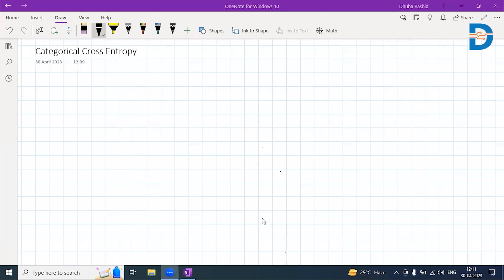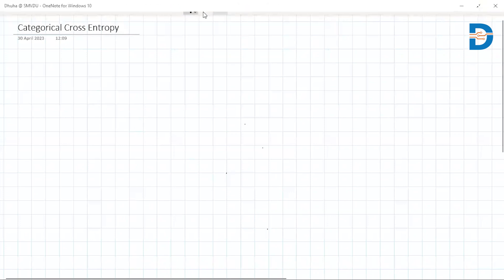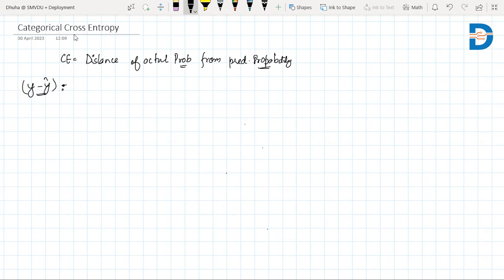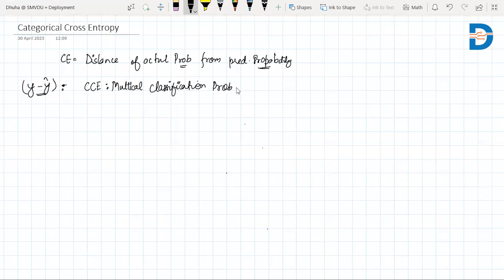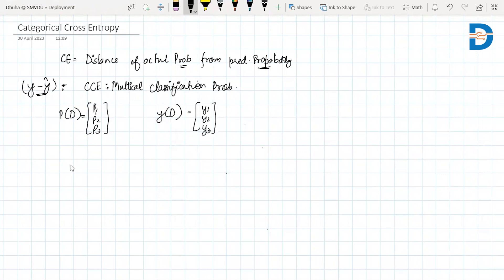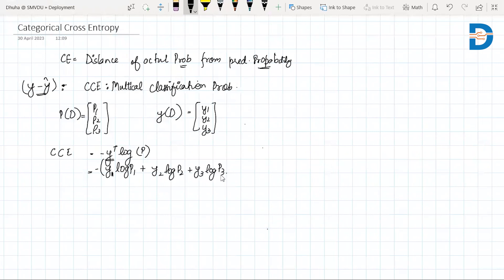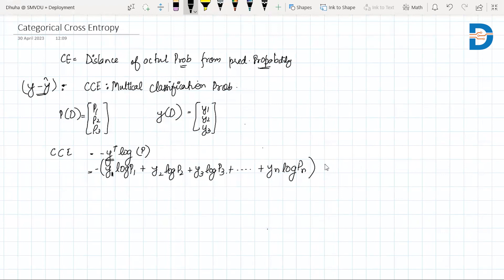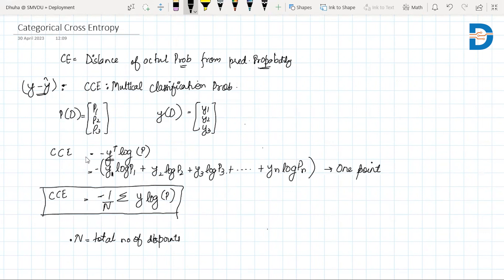Categorical Cross Entropy Explained | Beginner's Guide | Loss functions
In this YouTube video, we dive into the fundamental concept of Categorical Cross Entropy, a crucial loss function in deep learning. Whether you're just starting your journey in machine learning or looking to reinforce your understanding, this beginner-friendly guide has got you covered.

Understanding loss functions is a key aspect of building robust and accurate machine learning models, and Categorical Cross Entropy is a vital part of that puzzle. After watching this video, you'll be better equipped to work with this loss function and improve the performance of your neural networks.

DataMites is a renowned global institute that specializes in providing comprehensive training courses in the fields of data science, machine learning, python programming, deep learning, tableau, and artificial intelligence. These courses are meticulously designed to equip participants with practical and in-depth knowledge, enabling them to excel in their chosen fields and stay ahead in today's competitive job market. Our courses are accredited by the International Association of Business Analytics Certification (IABAC®), assuring our students of the highest standards in training and certification. This accreditation reflects our commitment to providing industry-recognized qualifications, which can significantly enhance career prospects and opportunities.